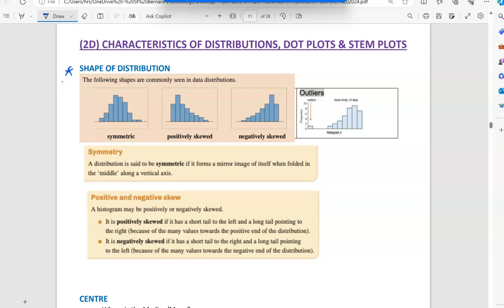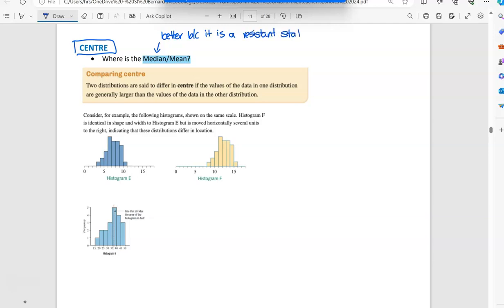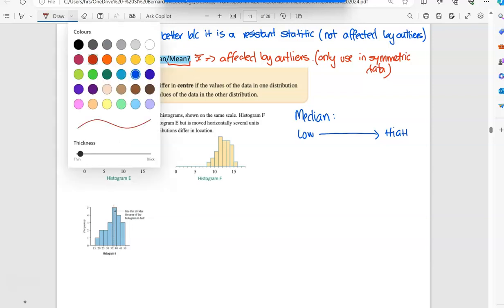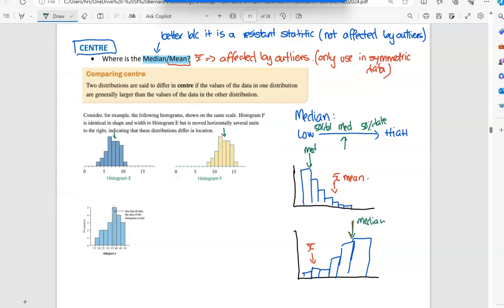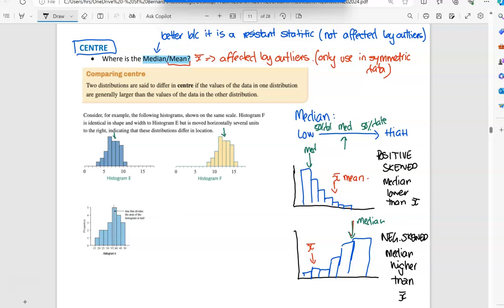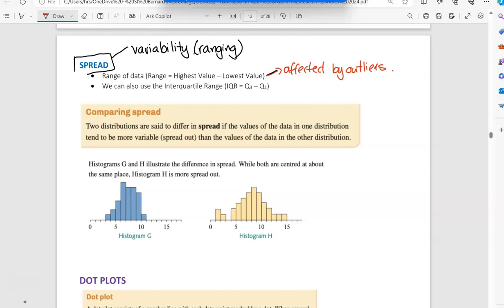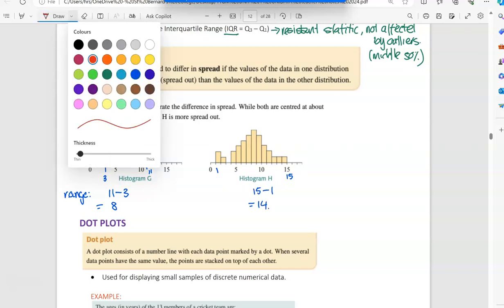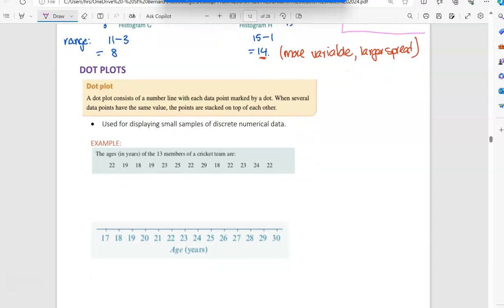11GM UNI DATA EX2D part 1